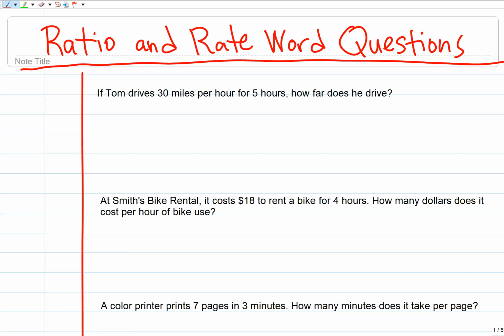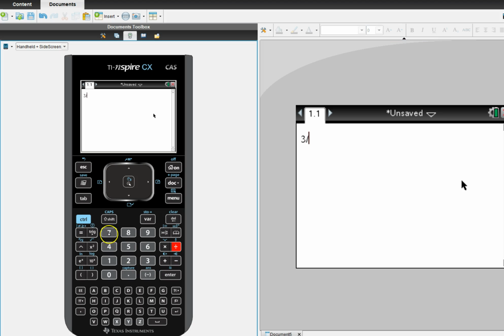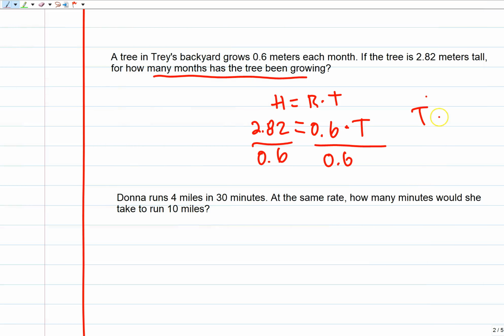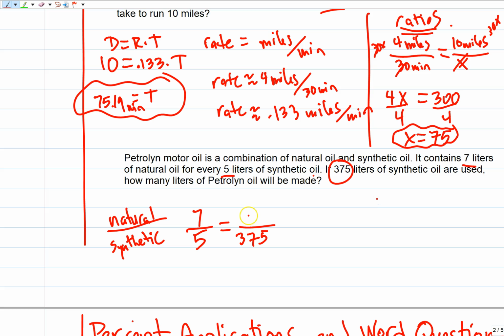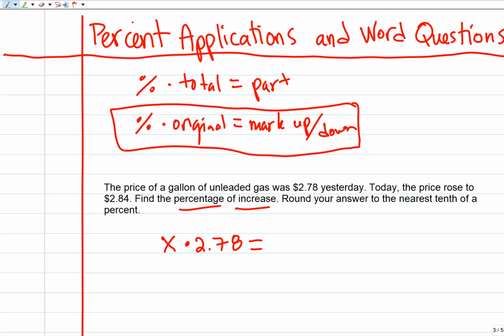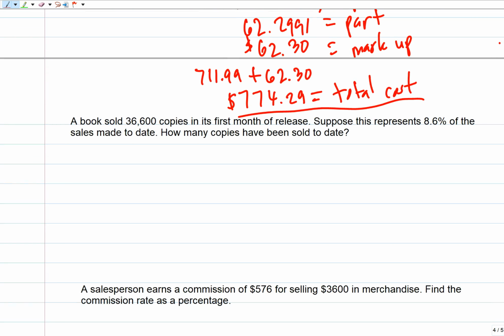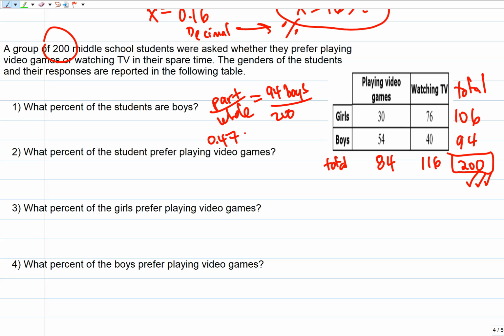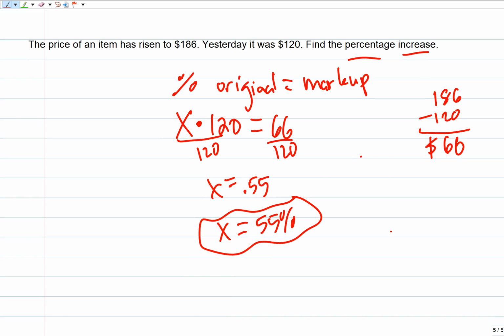Math PQ Ratio, Rate and Percent Word Questions